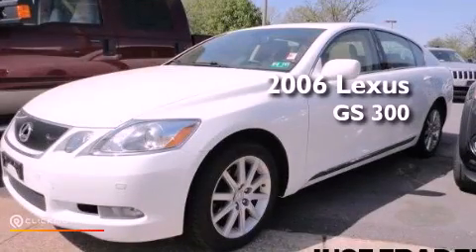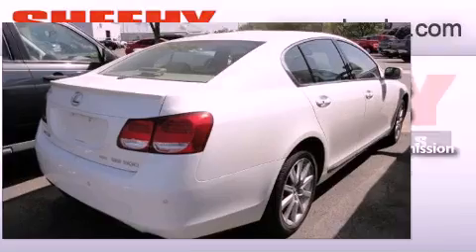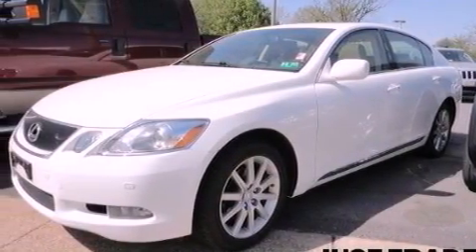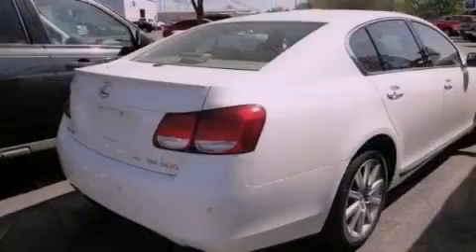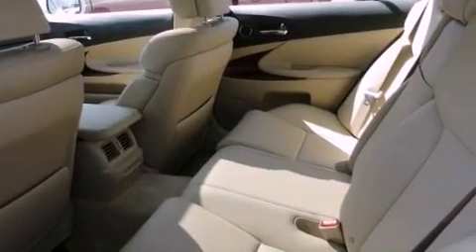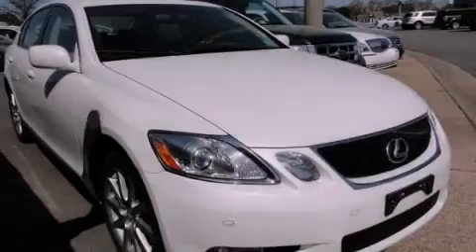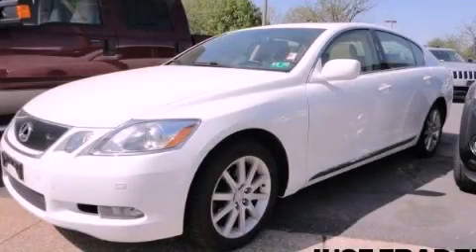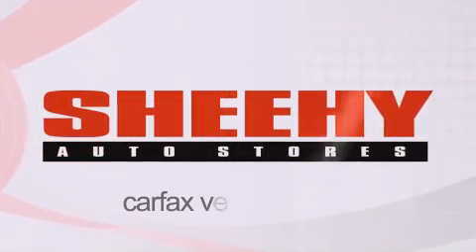Preowned 2006 Lexus GS 300 Richmond VA 23235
Year : 2006
 Make : Lexus
 Model : GS 300
 Engine : Gas V6 3.0L/183
 Trans . : Automatic
 Exterior : Crystal White
 Miles : 91,408

 Stock : NA29214A